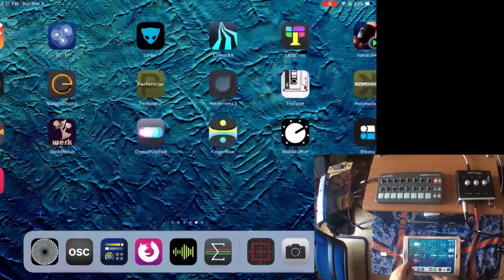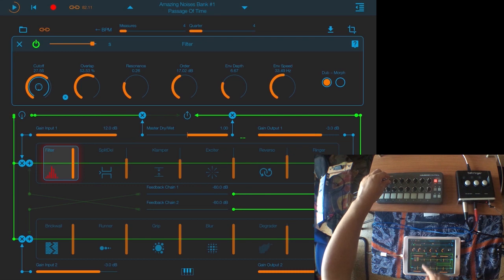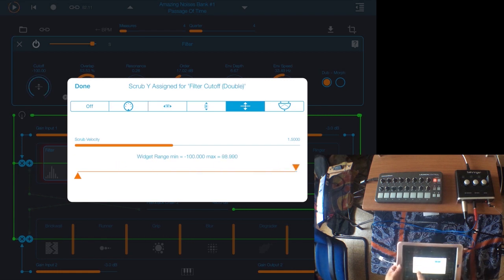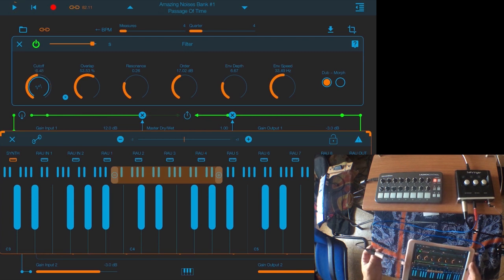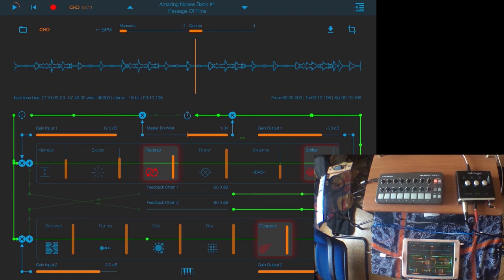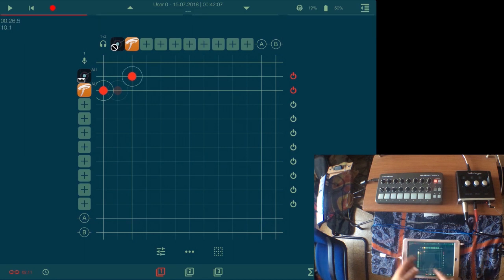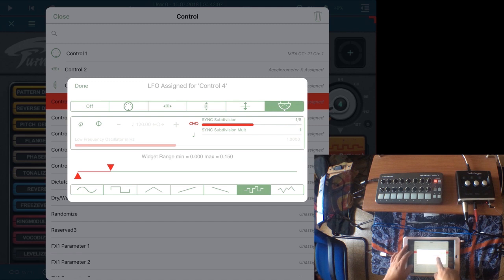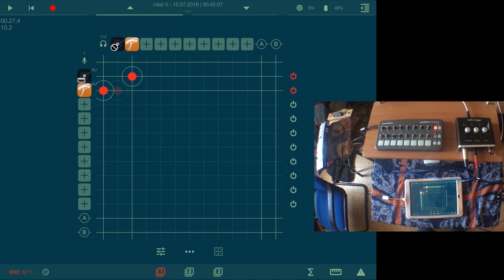apeSoft and Amazing Noises Controls - Overview and Quick Tutorial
This is an "overtorial" where I try to explain the way I use the different controls that can be found in apeSoft and Amazing Noises apps.

If you want to purchase my music visit pedeplei.bandcamp.com

Also visist my brand new website to check out my tour dates in San Antonio!